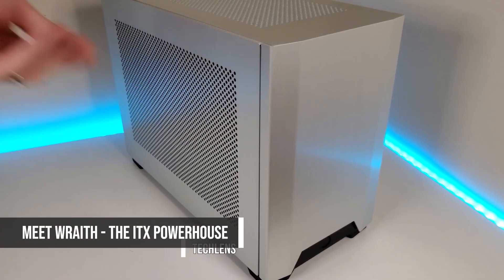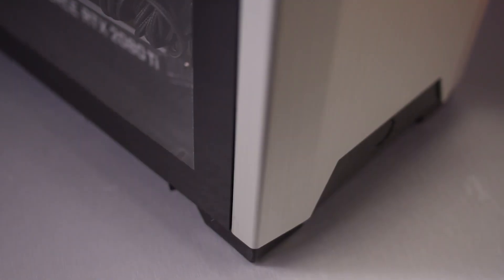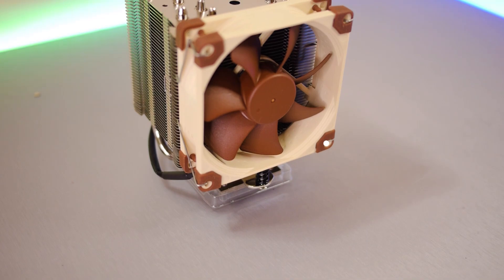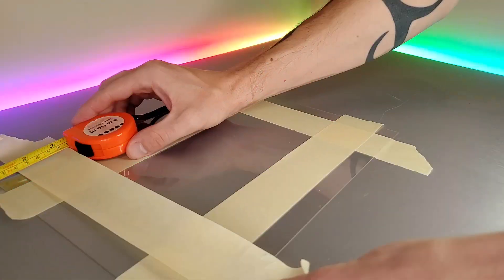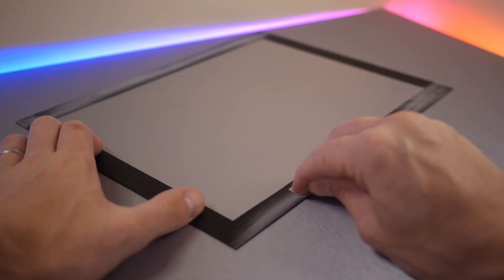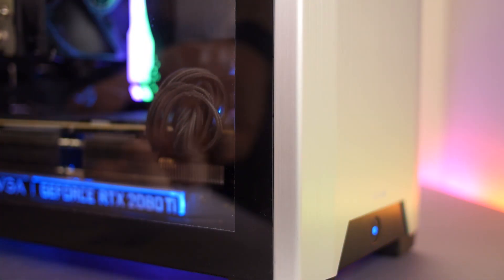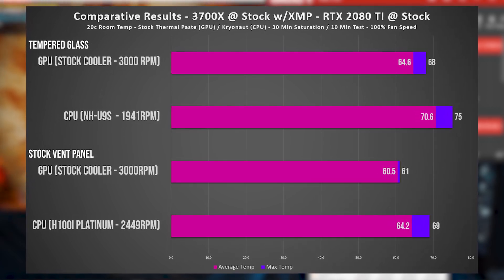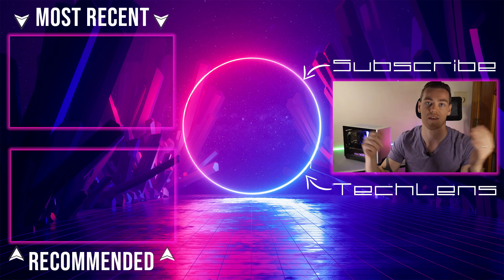Ultimate NCASE M1 Tempered Glass Side Panel Mod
Looking for the Ultimate NCASE M1 Tempered Glass Side Panel Mod - I think you might have just found it.

Genuinely hope you enjoy.

The Panels Have Been Updated!

V2 Updates:
- Thickness increased to 0.8mm for increased toughness and slightly better fit.
- 20mm Silk Screen Blackout Boarder applied at time of manufacturing - each panel is now professionally finished.
- Both vertical and horizontal magnetic strips included for additional mounting strength.

► Single Order 0.7mm Custom Cut Tempered Glass =

► Recommended Cooler (Noctua NH-U9s) =
► The Fans (likely not in stock) =
► These Fans Are Also a Popular Option =
► Ultra Thin Magnetic Tape =
► Paint I was recommended by a Glass Painter =

--- Lets Get Social!!! (and come say hello on Discord) ---

--- I Found Some Interesting Deals For You ---

Chapters
0:00 Intro
0:40 Preface, How and Why
1:30 Changes and Initial Temps
2:30 Making The Panel
3:45 Testing The Solution - Positives and Negatives
4:45 Comparing Thermals
5:15 Where To Get One